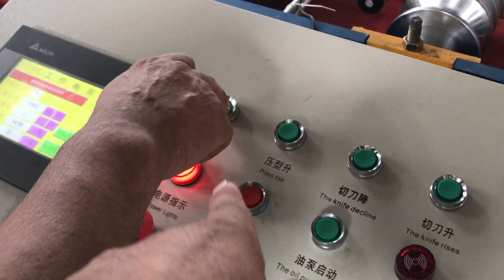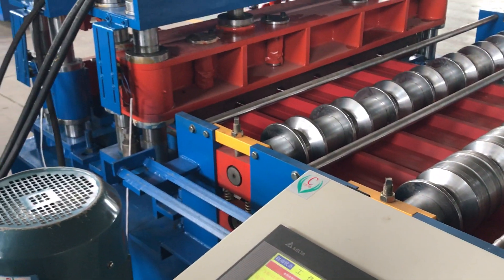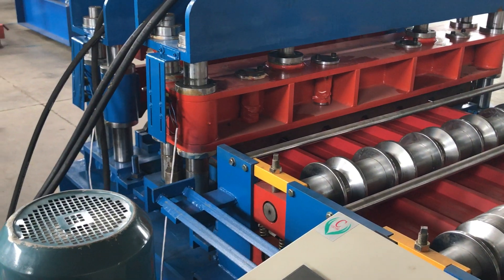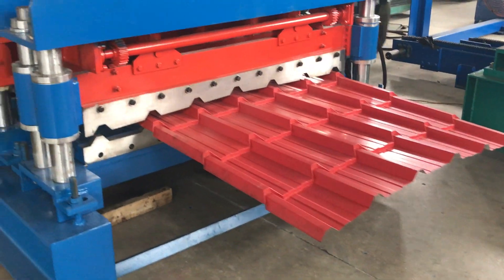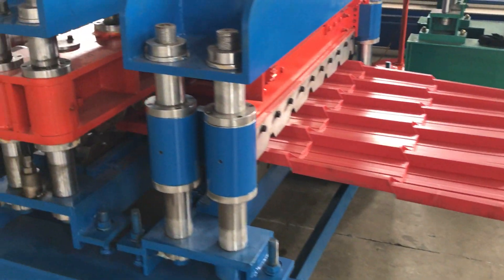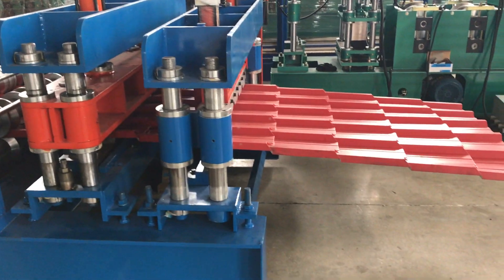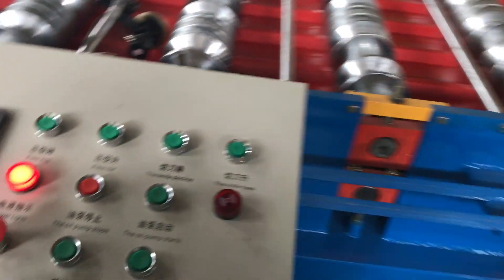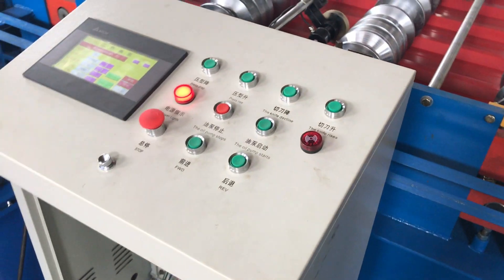Metal Roofing Sheet Making Machine , PPgi Roll Forming Machine , Roofing sheet making Mcahinery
Dhruvanshi Group
Dhruvanshi International
301A,3Rd Floor, Oculus, Above Pantaloons Store ,
Near Madhuvan Circle, LP Savani Road, Adajan,Surat 395009 (India )
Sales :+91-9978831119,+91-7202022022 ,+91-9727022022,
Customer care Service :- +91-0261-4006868